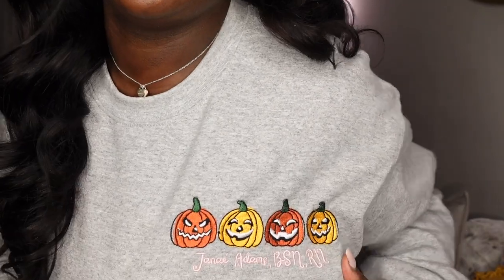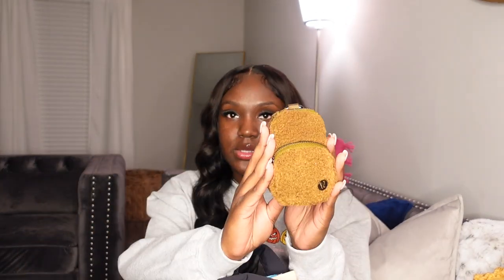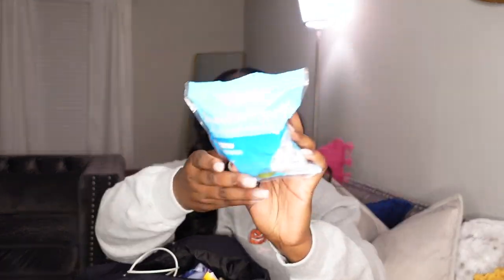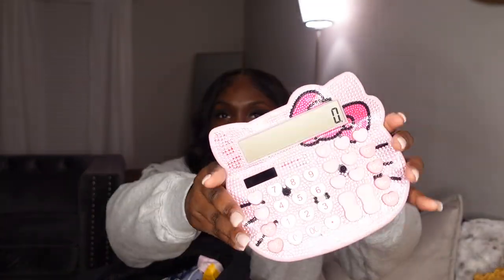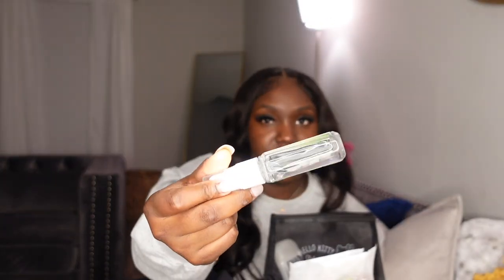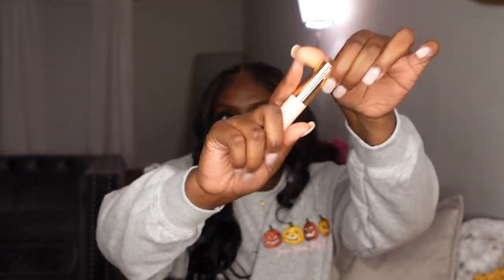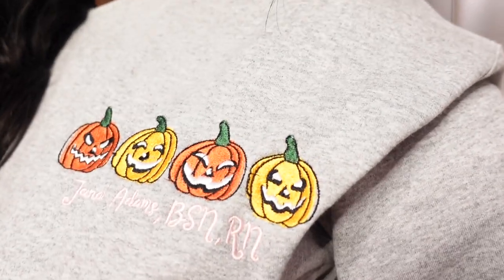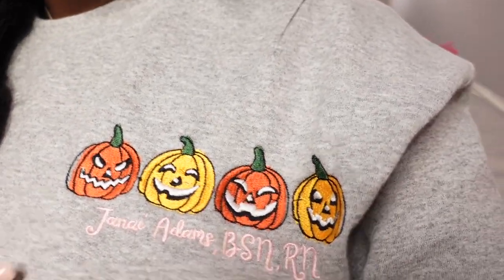WHAT’S IN MY NICU NURSE WORKBAG 2022 | EVERYDAY ESSENTIALS | LULULEMON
amazon storefront